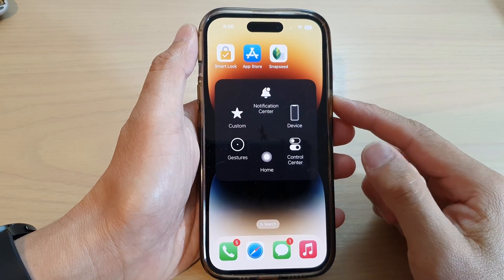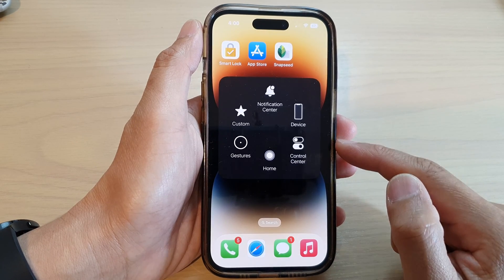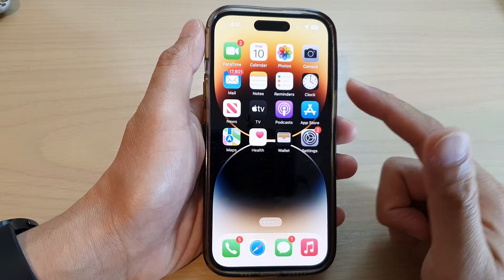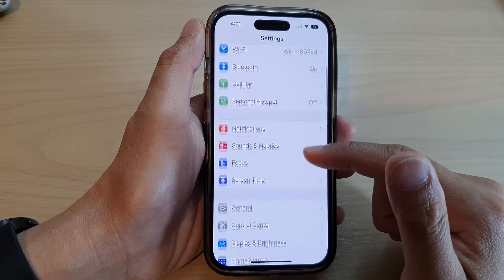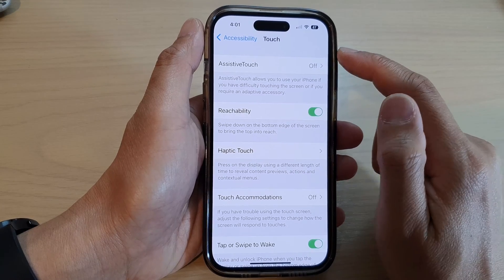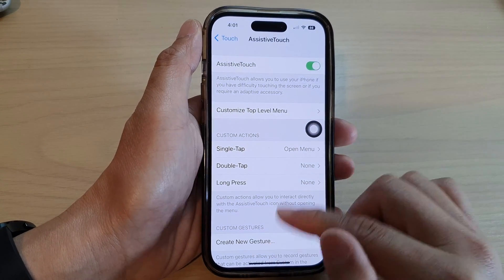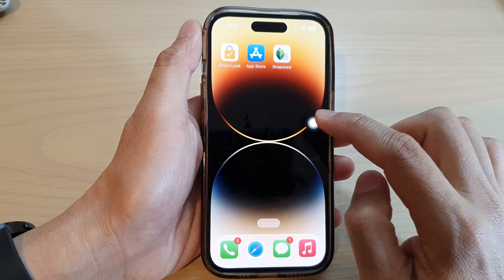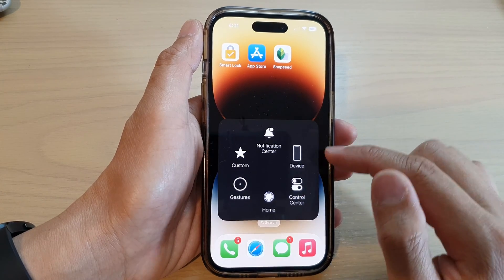iPhone 14's/14 Pro Max: How to Turn On Home Screen Button With AssistiveTouch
Learn how you can turn on the home screen button with AssistiveTouch on the iPhone 14/14 Pro/14 Pro Max/Plus.